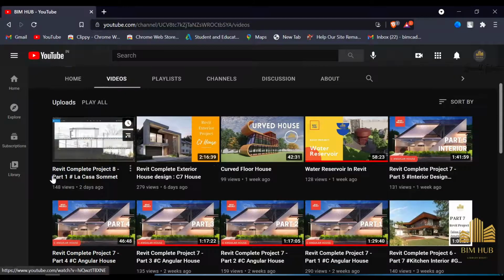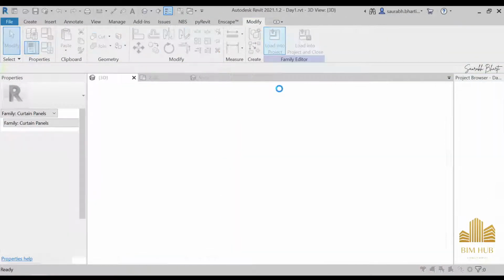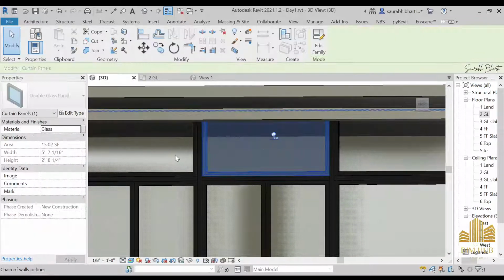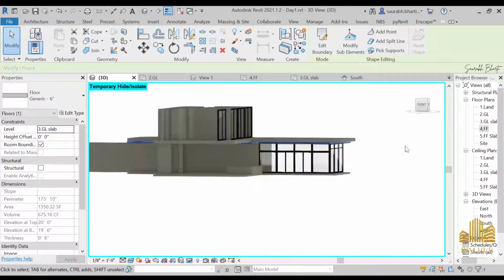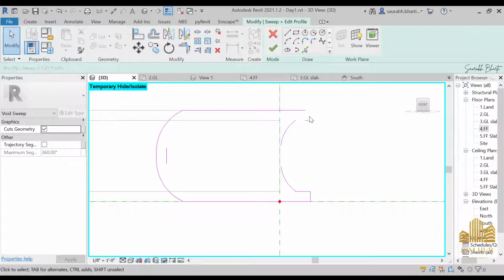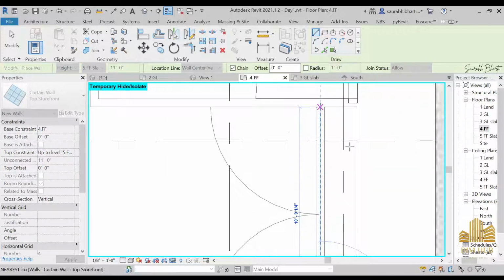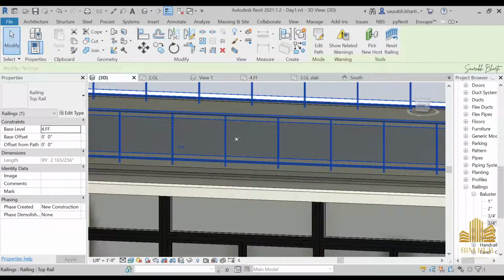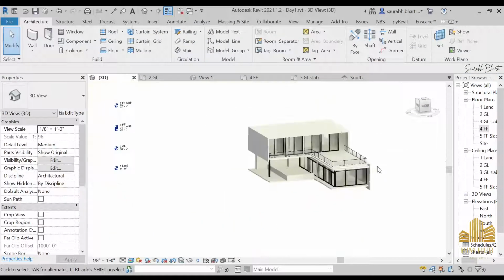Revit Complete Project 8 - Part 2 # La Casa Sommet